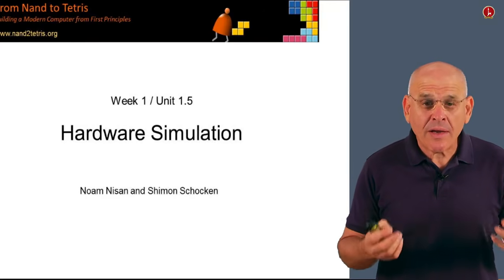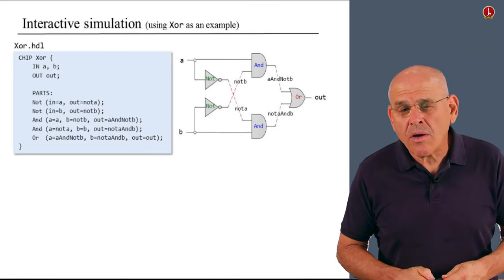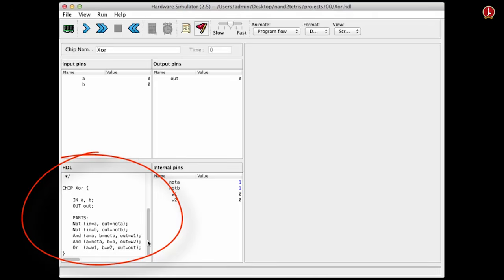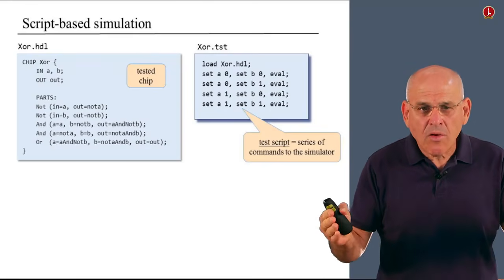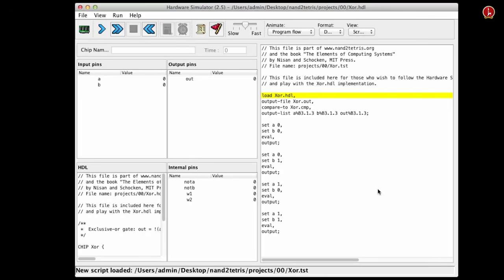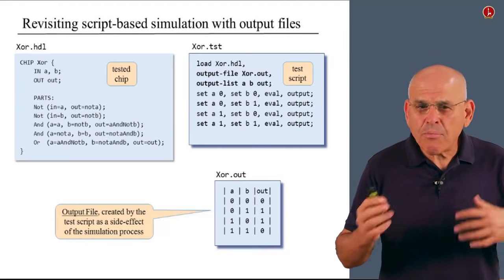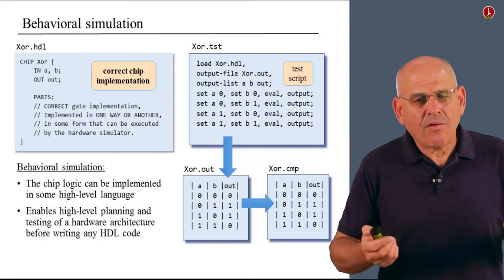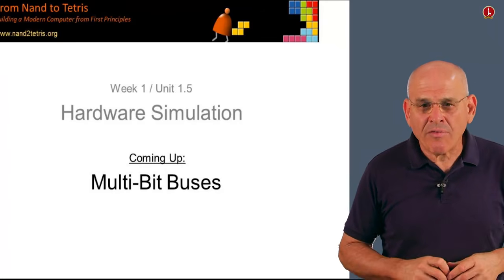[Part 1] Unit 1.5 - Hardware Simulation